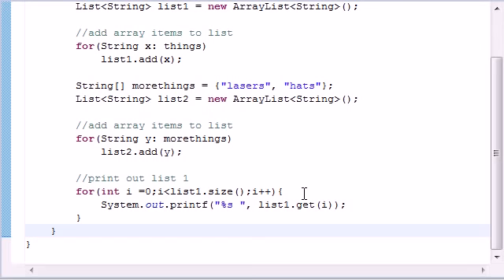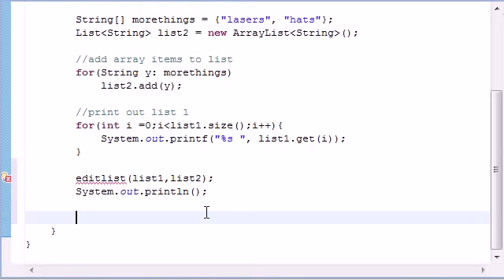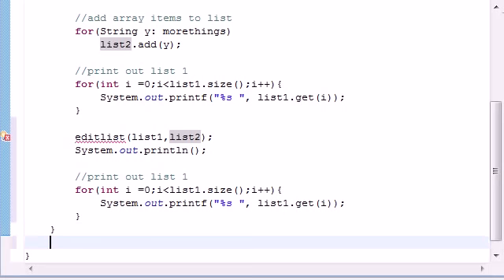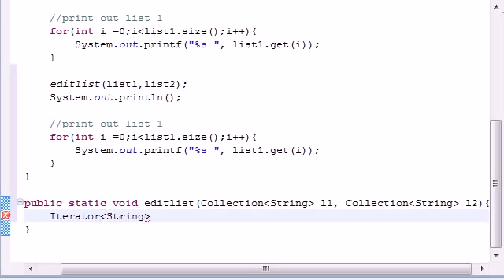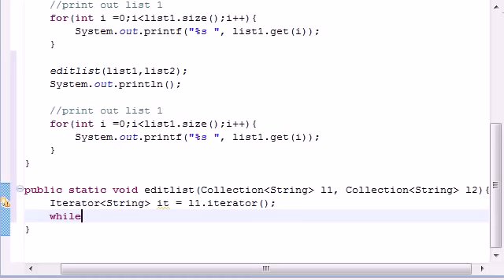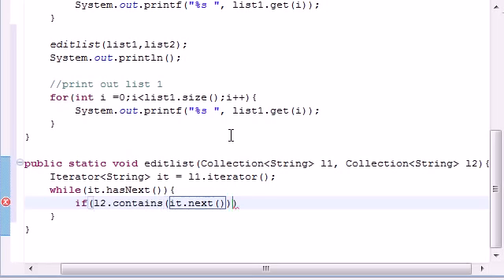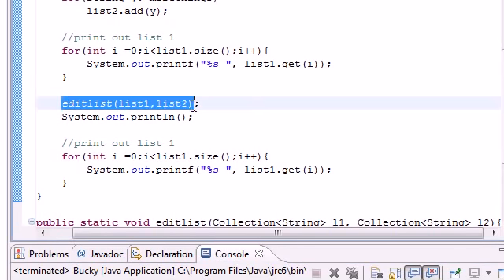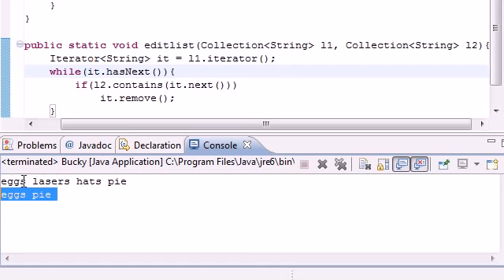Intermediate Java Tutorial 5 ArrayList Program